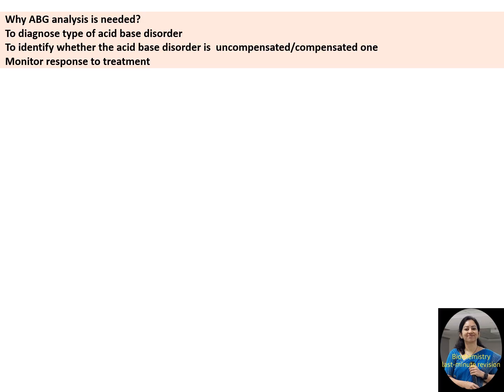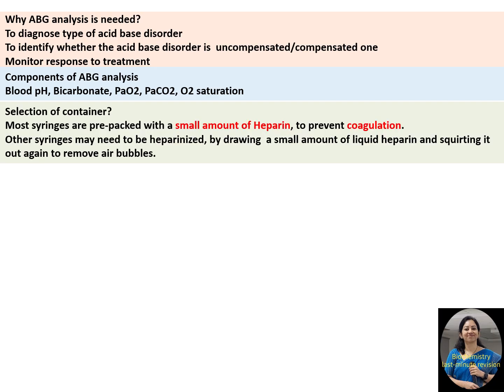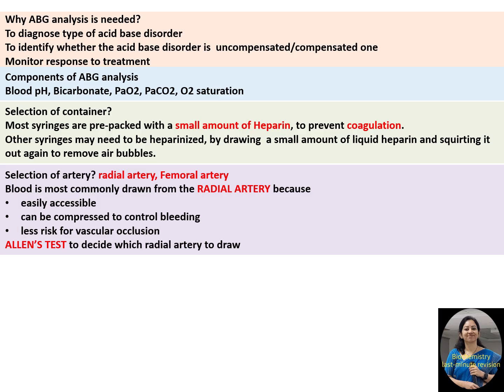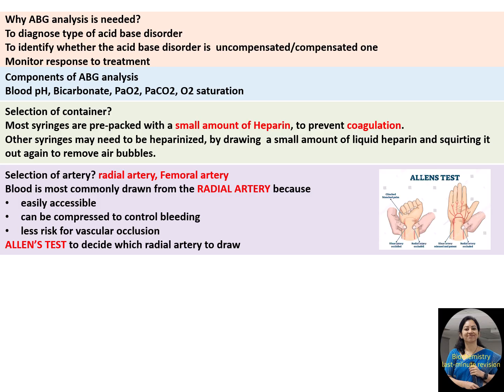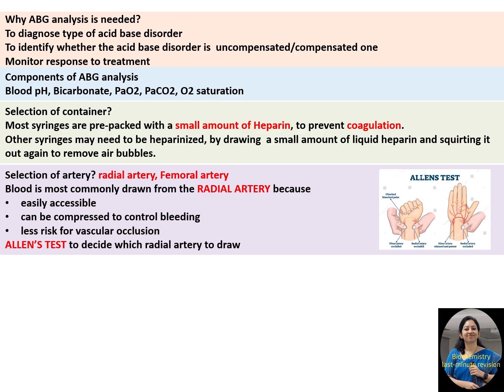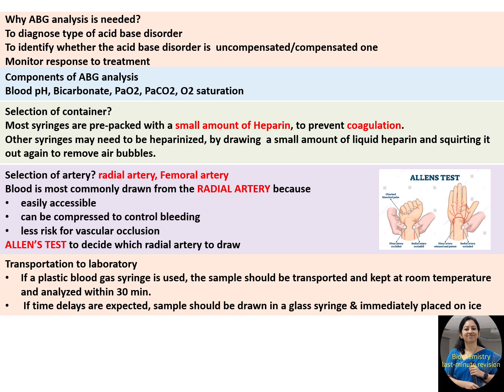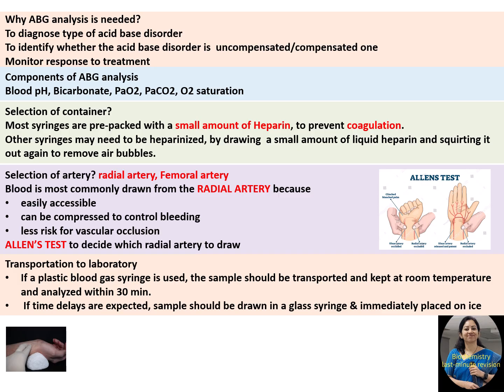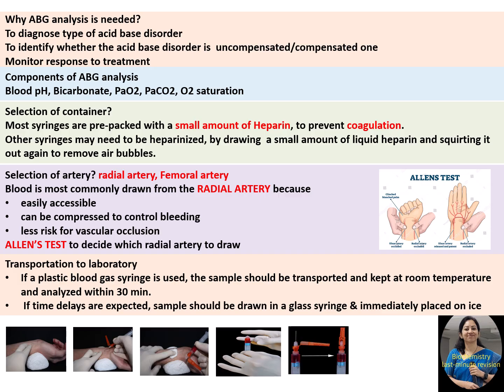ABG analysis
#@biochemistrylastminuterevision #@DrPreeth'sBiochemistryMadeEasy

this video provides you with information on how arterial blood gas analysis is performed

transportationofsamplefor ABGanalysis